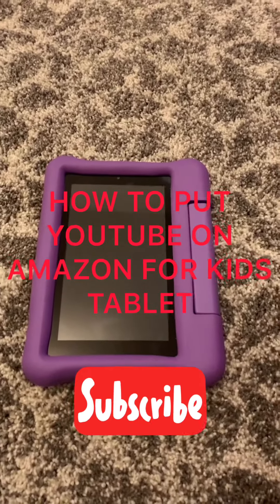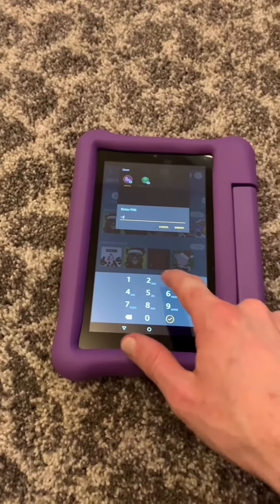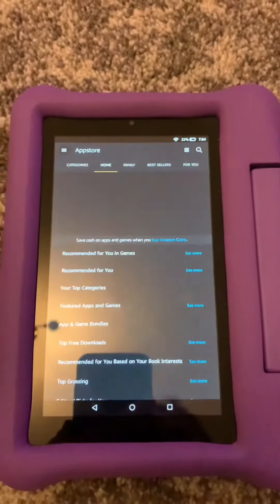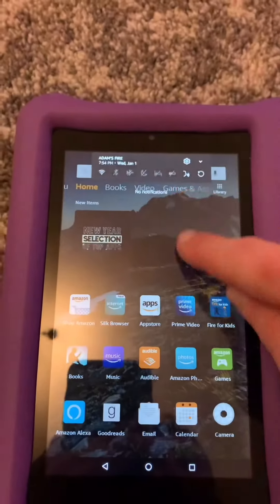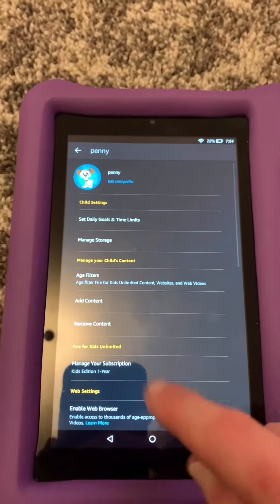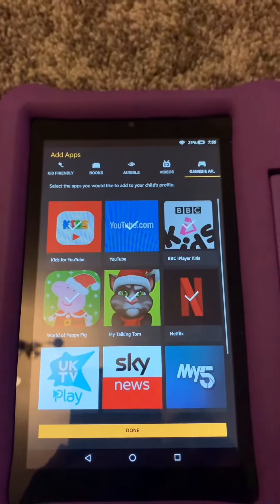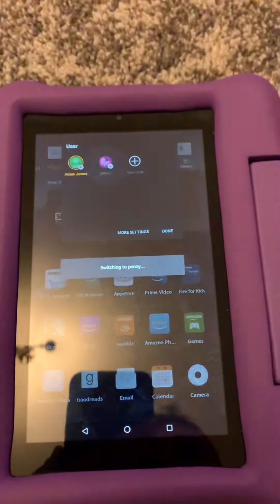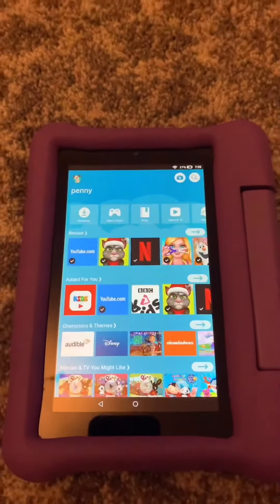HOW TO PUT YOU-TUBE ON AMAZON FIRE FOR KIDS TABLET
How to install YouTube on fire for kids tablet
YouTube do not own content